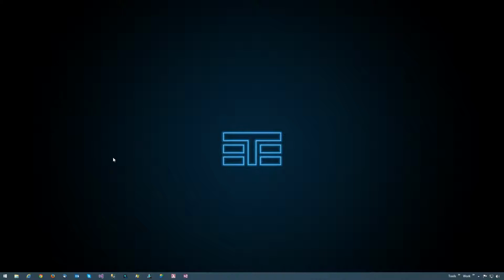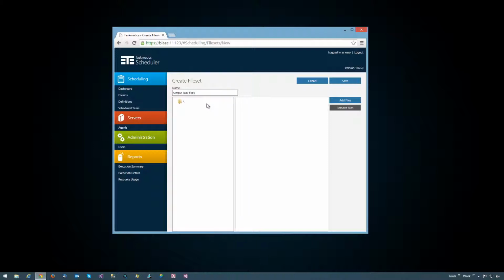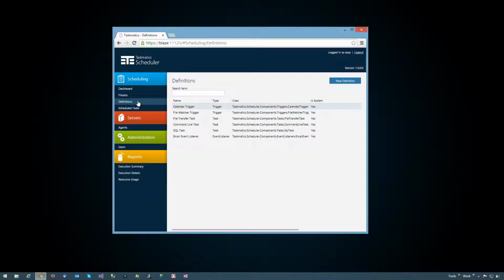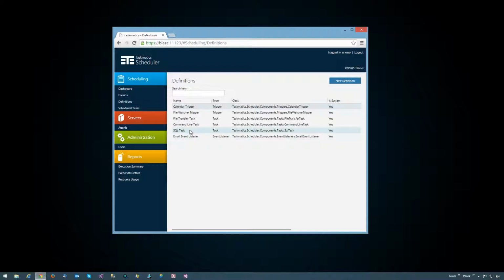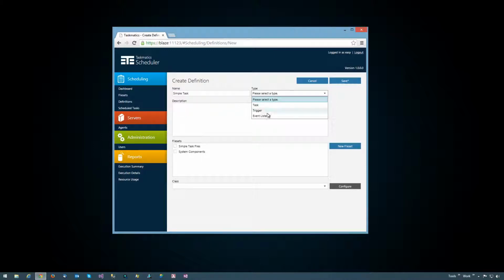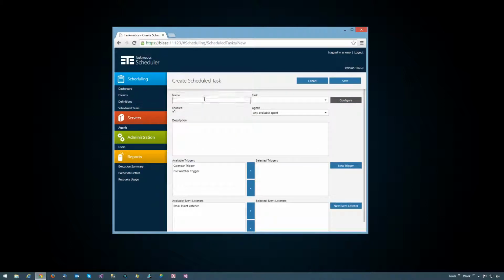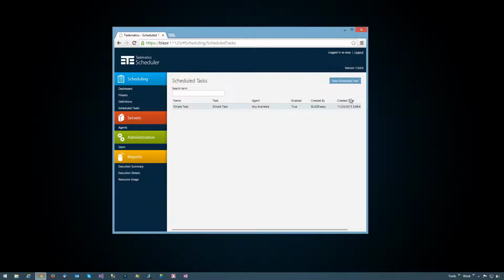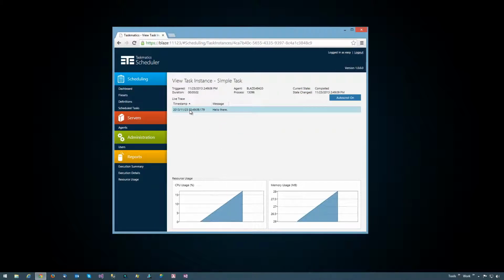Introductory Series - Configuring and Executing a Task | Taskmatics Scheduler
In this video, we show you how to configure and execute a custom task within Taskmatics Scheduler.